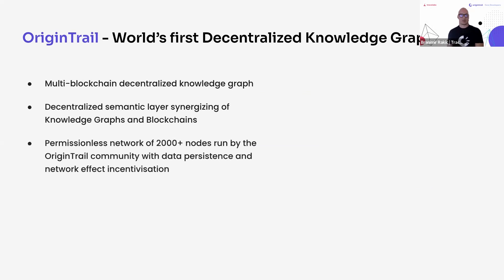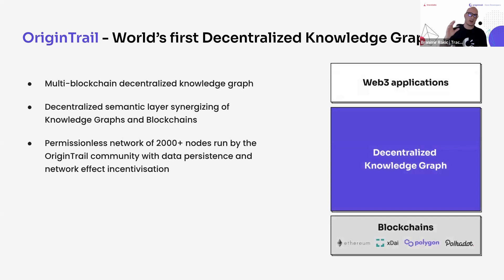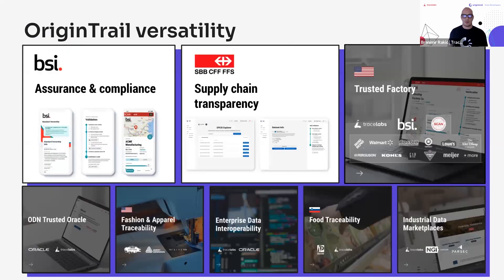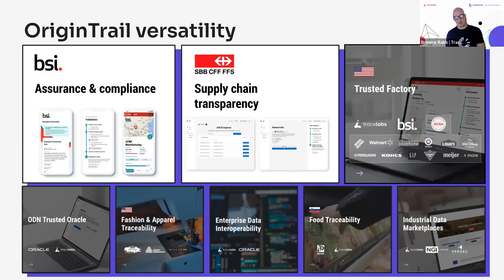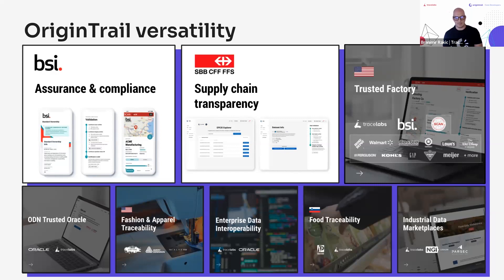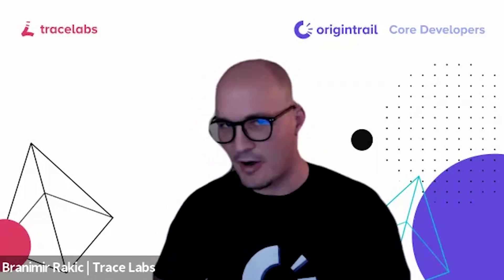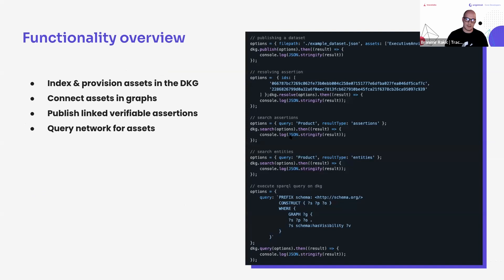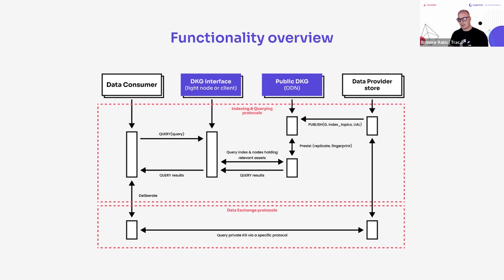OriginTrail Dev Community Call │ January 2022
In the first developer community call of 2022, OriginTrail lead developers were joined by key community members, node-runners, researchers, and large stakeholders to discuss the Decentralized Knowledge Graph, the upcoming version 6 launch, our Bounty Program and concurrent beta testing, and various applications of the technology including knowledge marketplaces and the deployment on the EU-funded Food Safety Market program.

0:00:00 Intro
0:04:00 Agenda
0:05:30 Intro to DKG v6
0:23:00 DKG v6 Tutorial
0:43:46 DKG in action: Data Marketplaces
0:55:54 v6 Bounty Program
1:01:08 Q & A